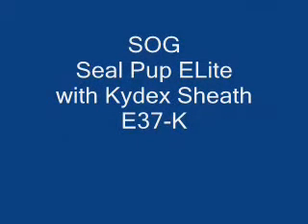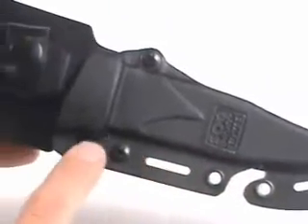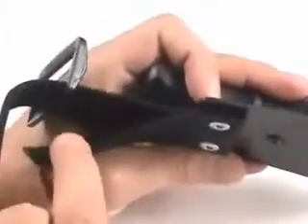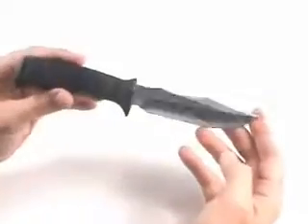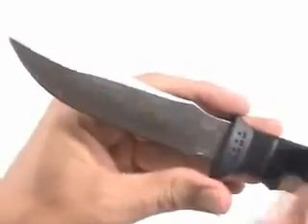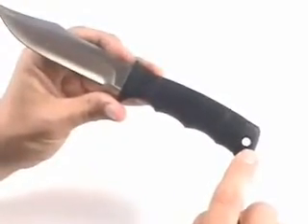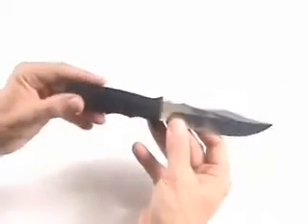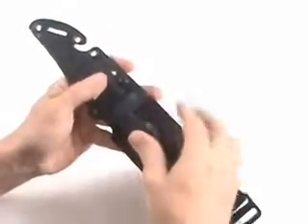SOG SEAL Pup Elite - Kydex Sheath (E37-K)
Instructional video about the SOG E37-K SEAL Pup Elite with Kydex Sheath.